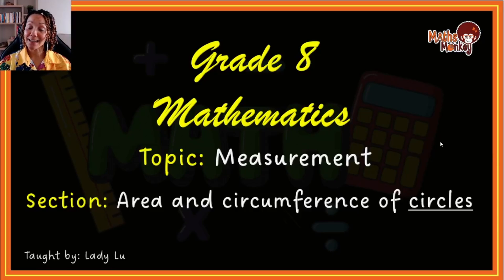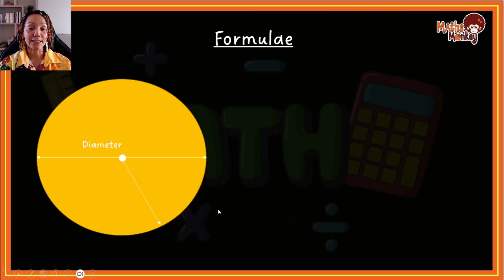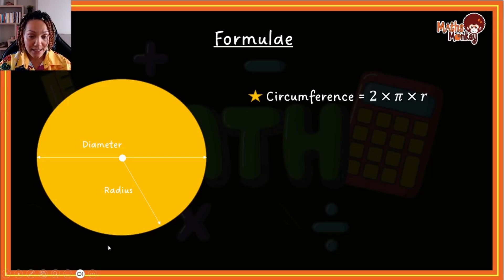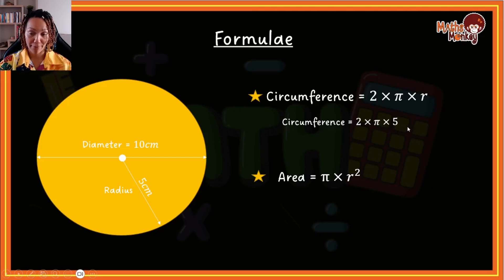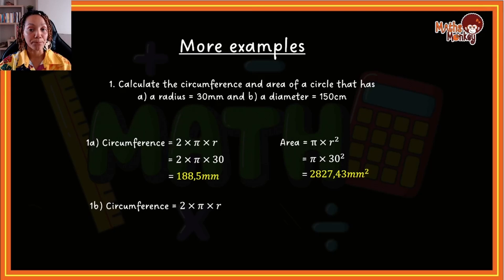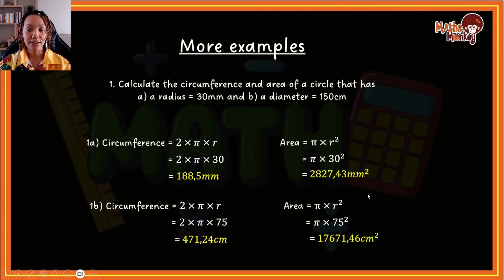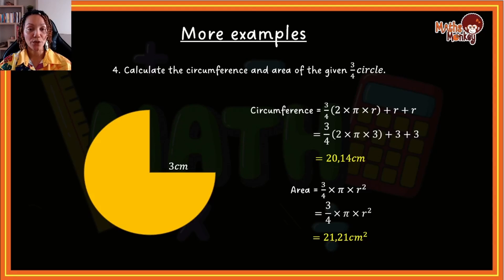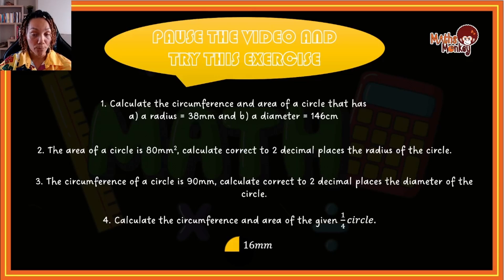Grade 8 Measurement: Area and circumference of a circle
In this video I teach you all you need to know when calculating the area and circumference of a circle.